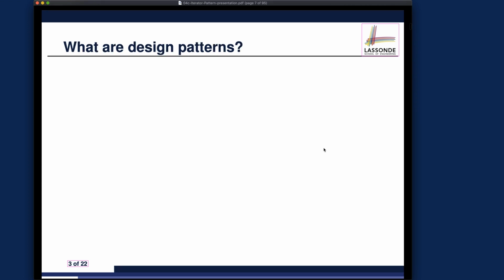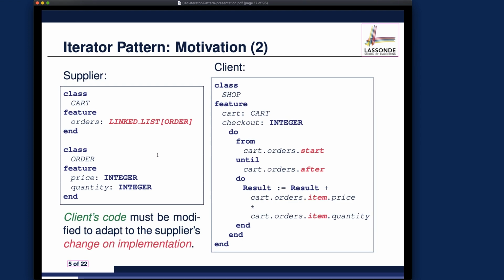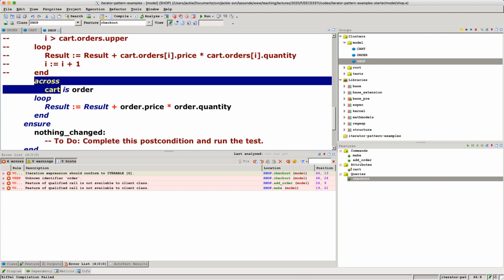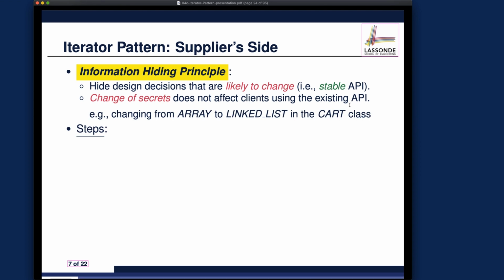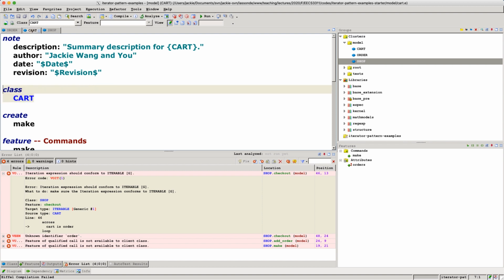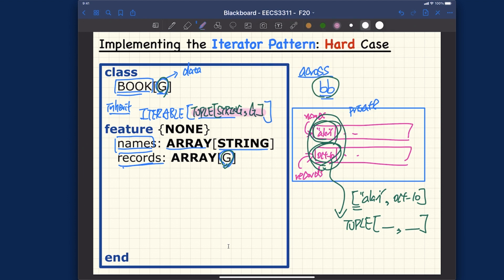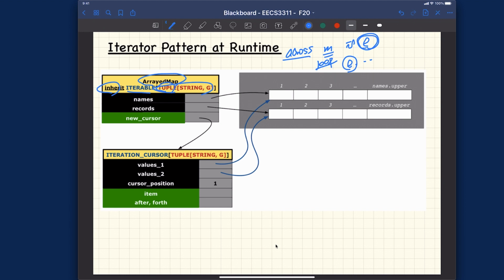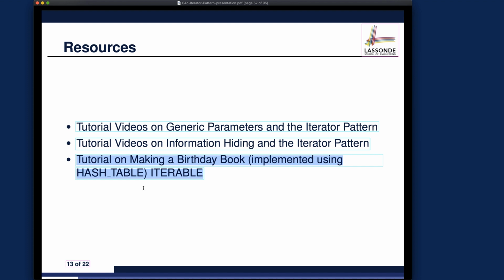[HD] EECS3311 F20 Lecture 4c Part 4a - Iterator Design Pattern (Supplier)